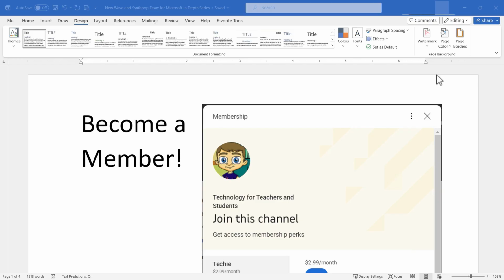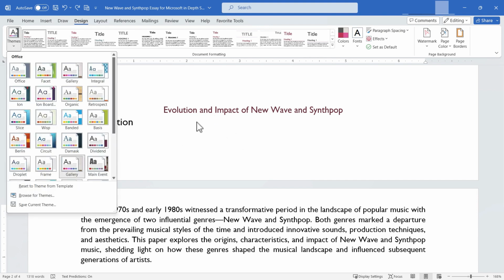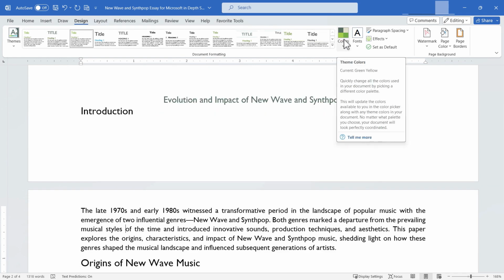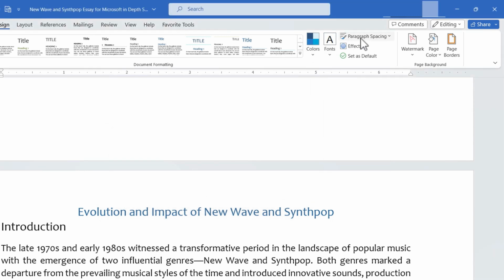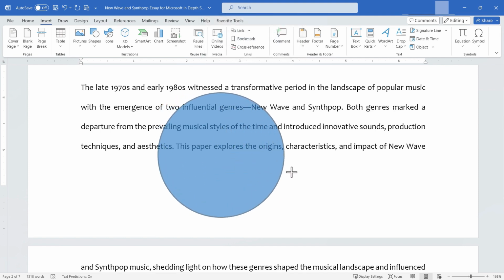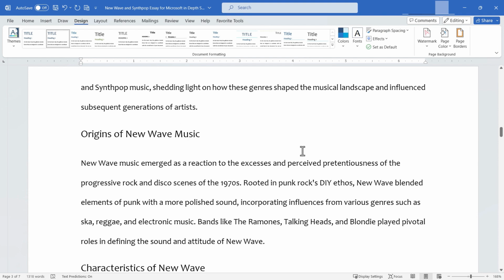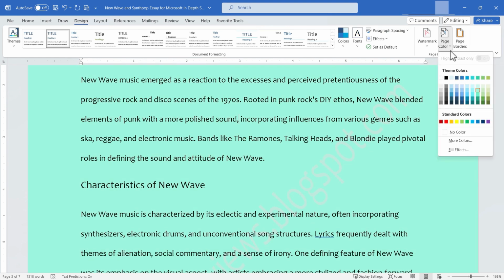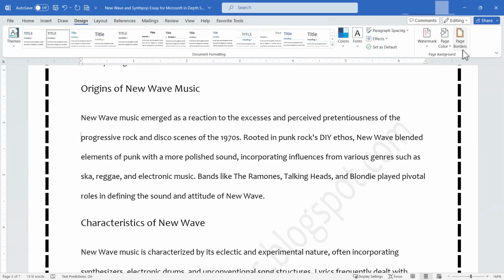The Microsoft Word Design Tab and Ribbon in Depth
Learn the Microsoft Word Design Tab and Ribbon tools and options inside and out in this crucial video. You'll learn about applying themes, colors, fonts, paragraph spacing, effects, and more. This video is one in a series of videos that will explore every part of each of the Word tabs and ribbons.